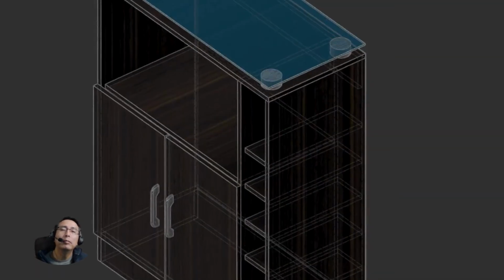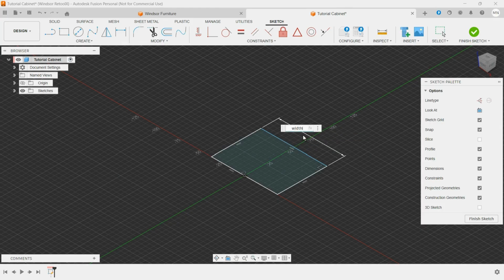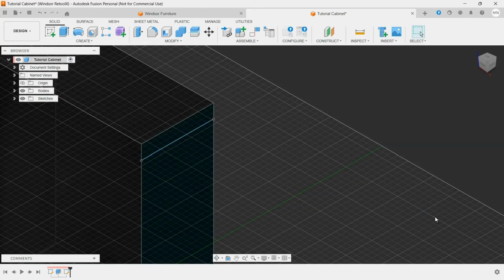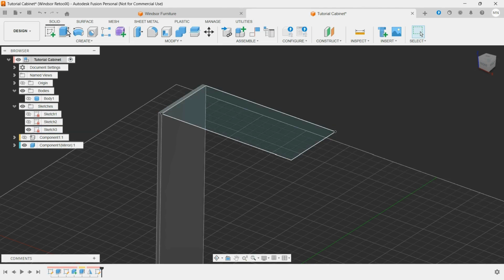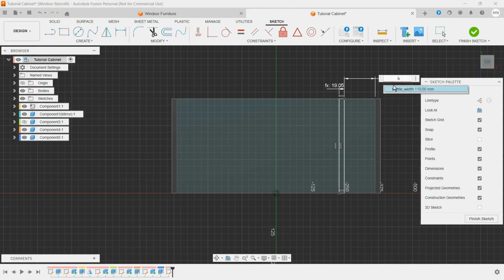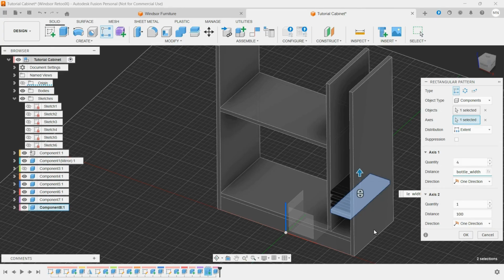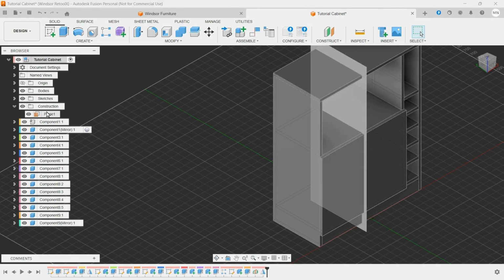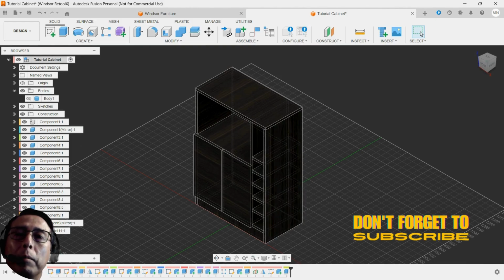Fusion 360 Furniture Design: Modern Wine Cabinet Step-by-Step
Learn how to design a modern wine cabinet in Fusion 360 with this step-by-step tutorial!
In this video, I walk you through the full process — from sketching panels to rendering your final cabinet design. Whether you’re new to Fusion 360 or already comfortable with CAD modeling, you’ll pick up real woodworking workflows, parametric design tricks, and assembly setup methods to bring your furniture ideas to life.

🧰 In this video:
– Setting up the Fusion 360 workspace with main sizes
– Sketching and extruding cabinet parts with techniques
– Designing wine bottle compartments and patterns
– Applying materials and realistic renders

💡 Software used: Autodesk Fusion 360
👷‍♂️ Project: Wine Cabinet Design (Beginner to Intermediate)
🎬 Creator: PapasBuildShop – Design. Build. Inspire.